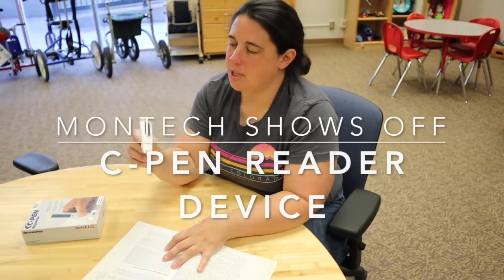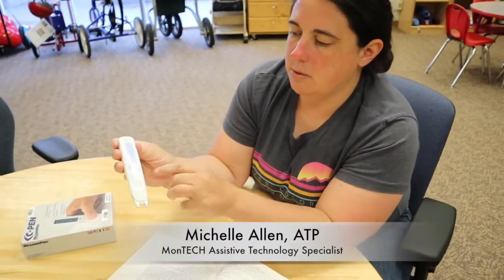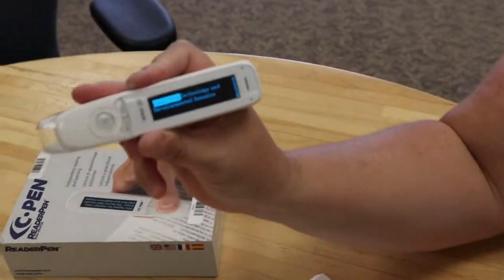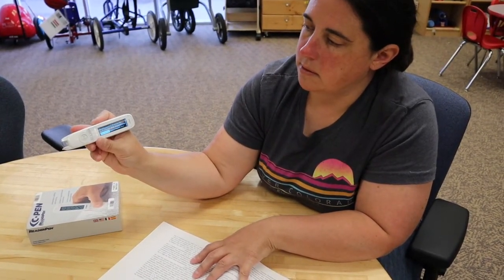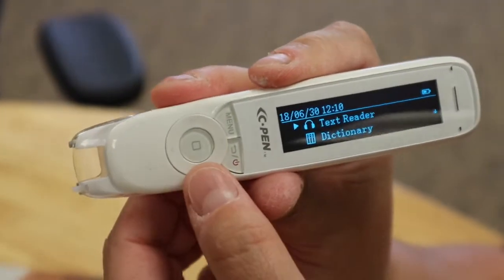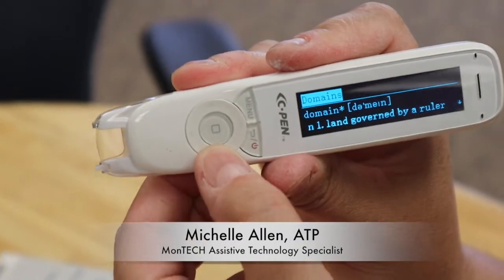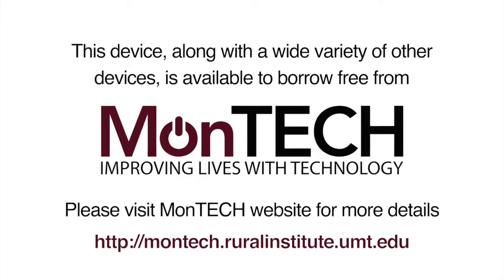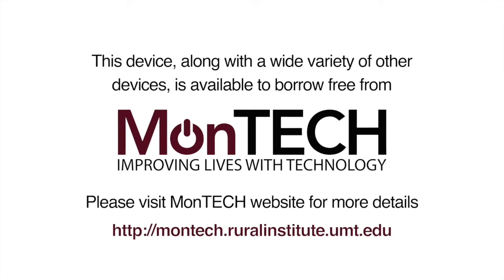How to Use a C-Pen Reader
MonTECH Showcase:
C-Pen Reader device demonstrated by:
Michelle Allen, ATP
MonTECH Assistive Technology Specialist.

MonTECH provides free, confidential information about assistive technology (AT) devices and services for Montanans. Assistive Technology (AT) is any item, piece of equipment, software, or product system used to increase, maintain, or improve functional capabilities of persons with disabilities. We use our professional staff, our network of AT resources, and our database of AT manufacturers and service providers to provide you with up-to-date information on AT-related issues.